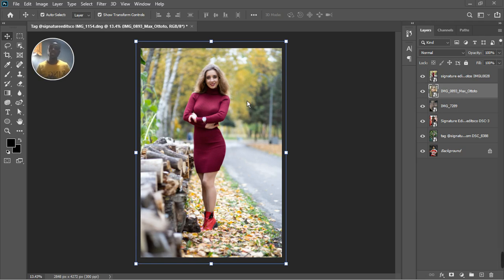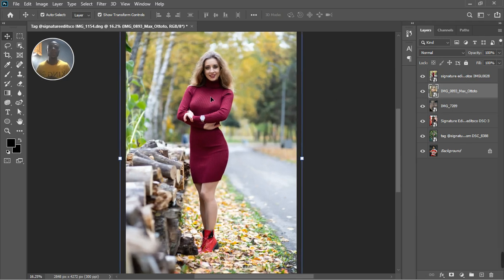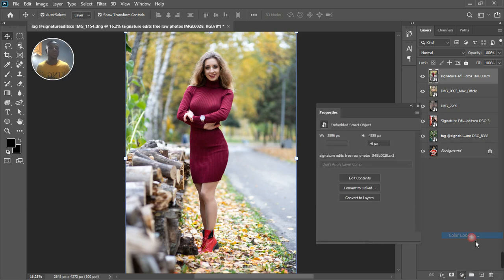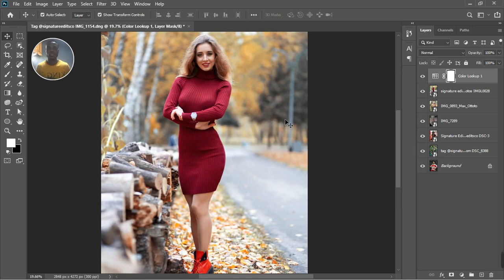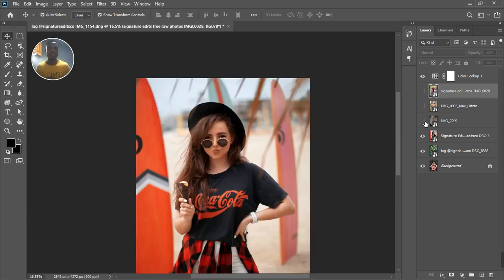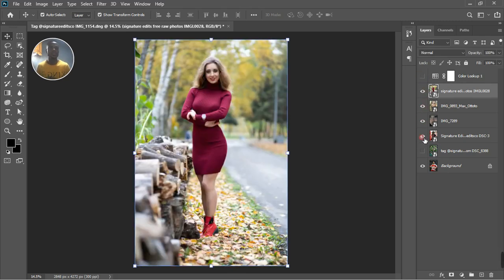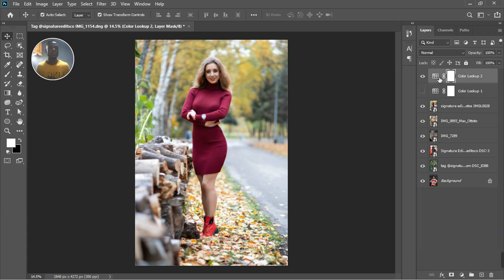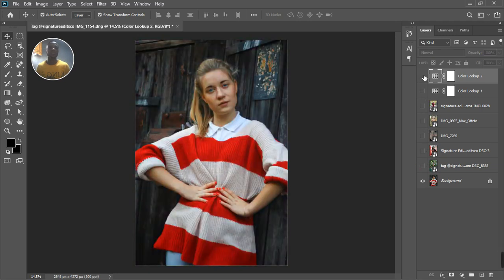[FREE] Download Light-Skin Tone Adjustment 3D LUTs -Auto Fix Skin That Lacks Color in Photoshop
this is a CUBE 3D LUTs that fix's skin tone that are not rich in color or too pale or white and lacks skin color. enhance your fair skin models.